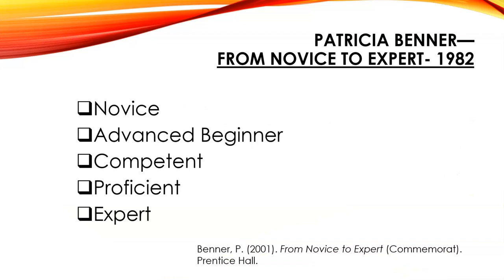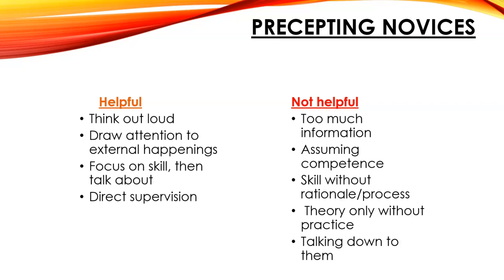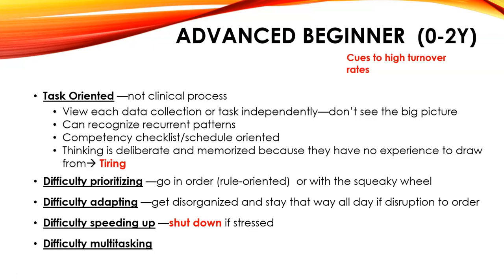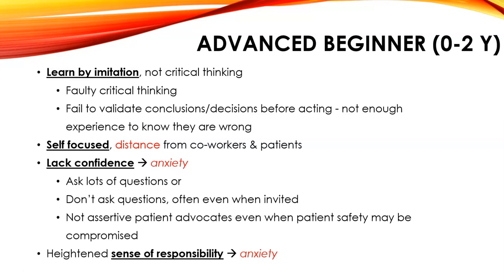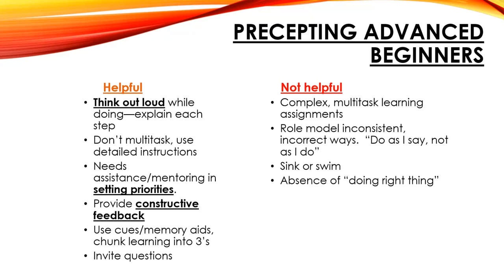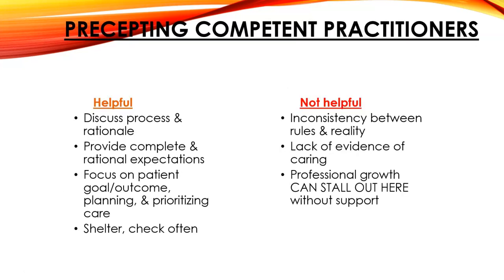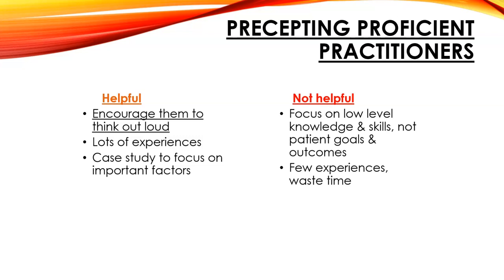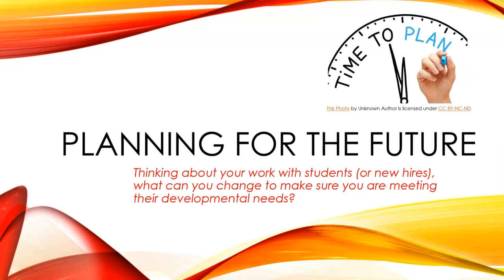#1 Preceptor Series Using Benner's Model of Professional Development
#1 Preceptor Series
Using Benner's Model of Professional Development